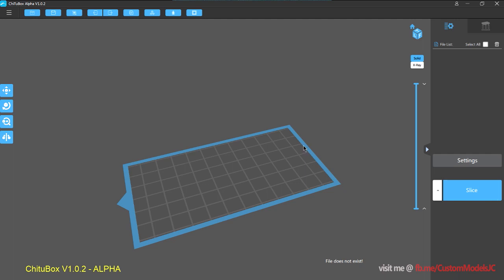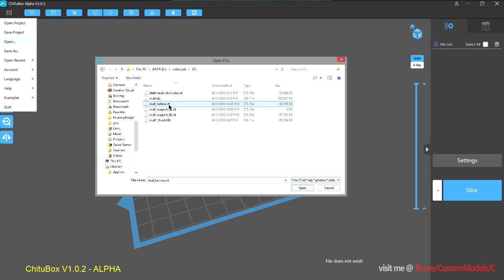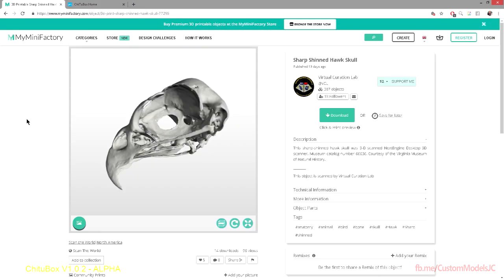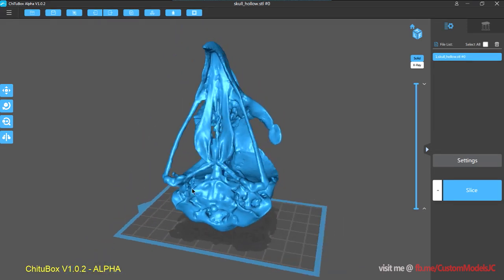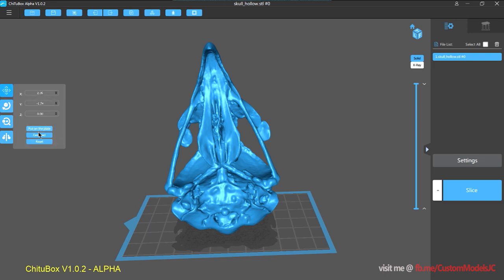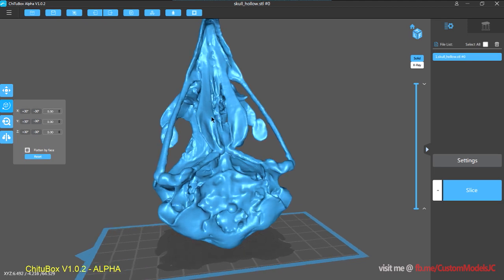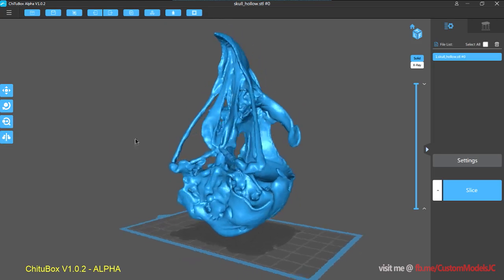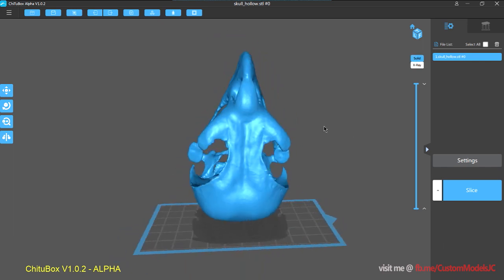ChituBox Quickstart Guide / Ch03 - UI & Layout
A - Intro / Caveats
chap 1 - Download & install Chitubox // What is a ChituBox? What is Chitu? // Which Printers can use ChituBox // Tech Specs